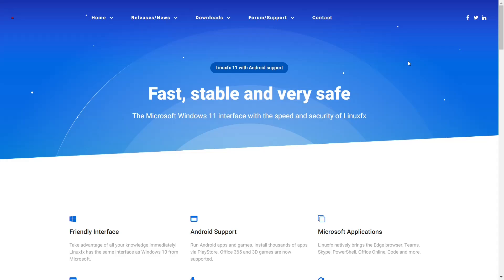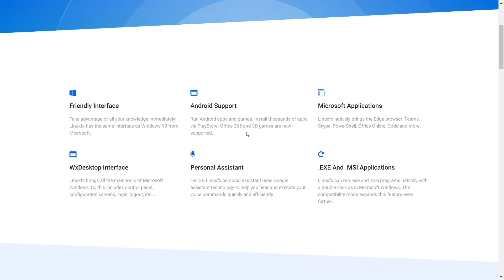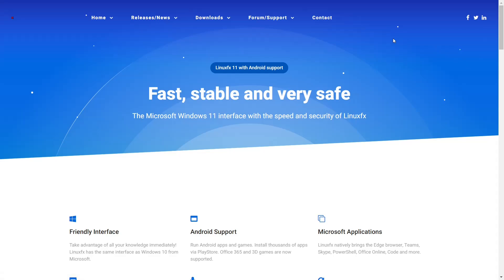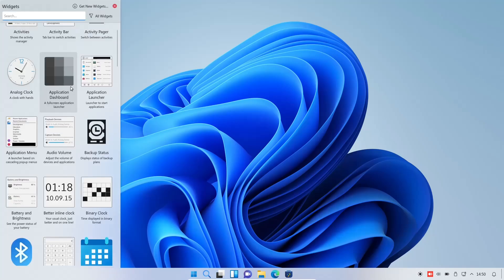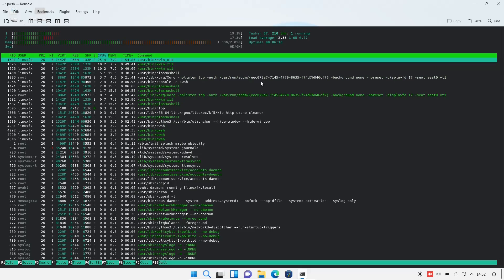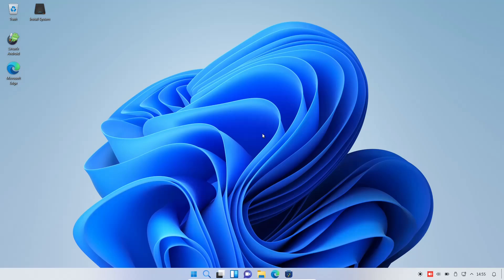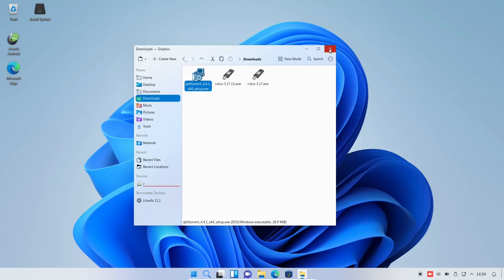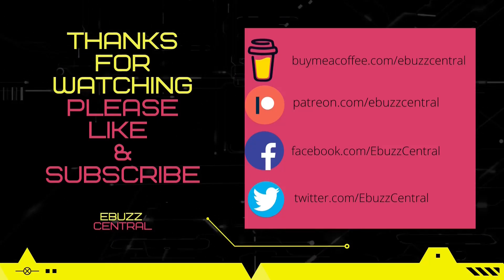Linux FX - Please Just Stop | $35 For Open Source Software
A quick video covering the Linux FX OS, that promises but just doesn't deliver.